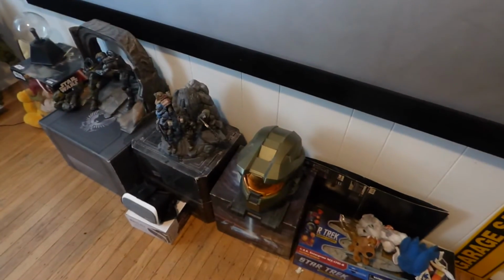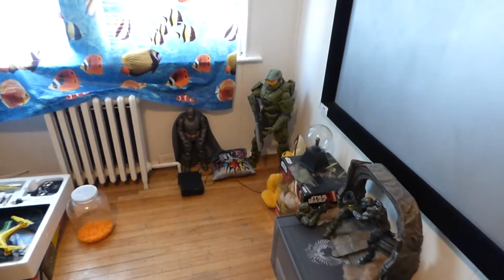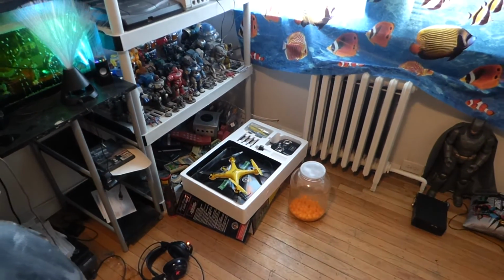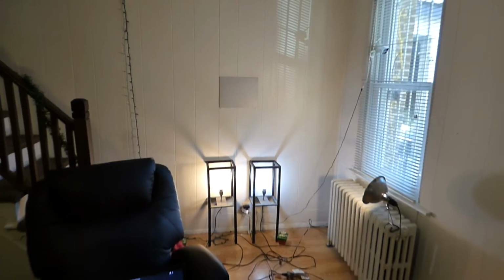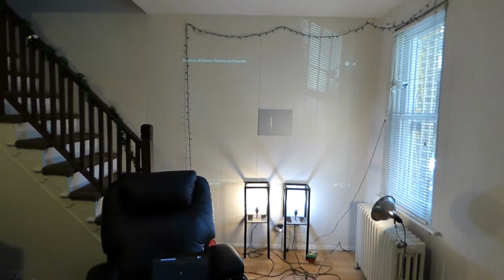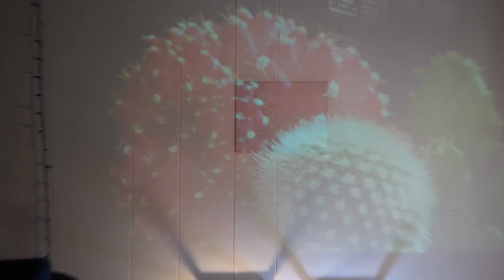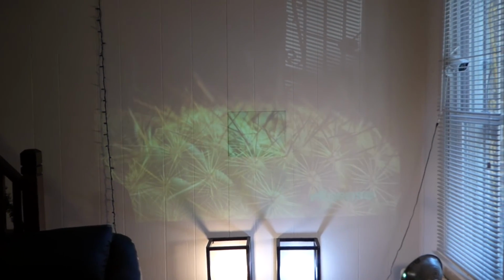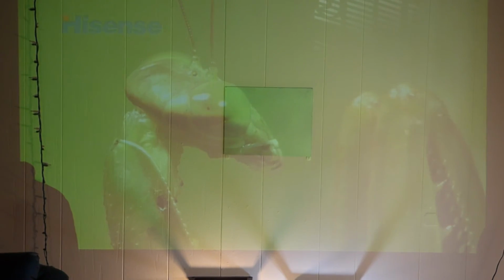2017 LOOKING AMAZING NEW FUSION SILVER CRYSTAL VISION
To place a order for our crystal edge screen paint kits visited